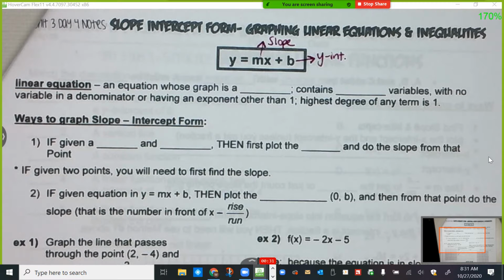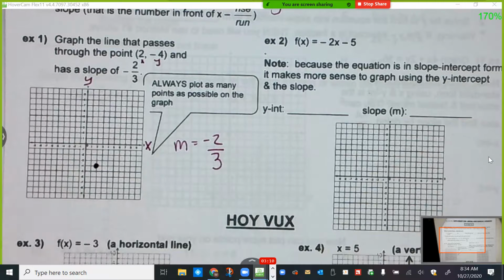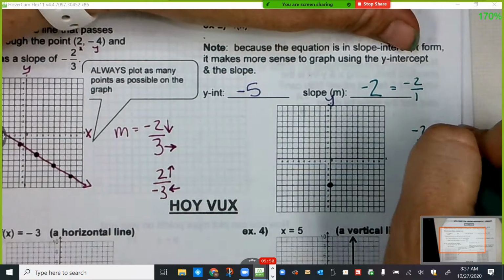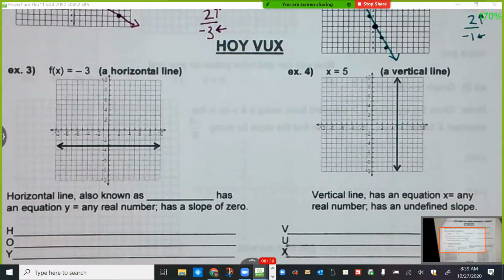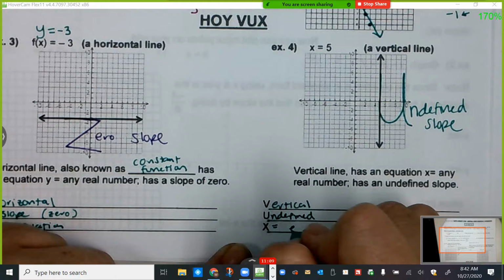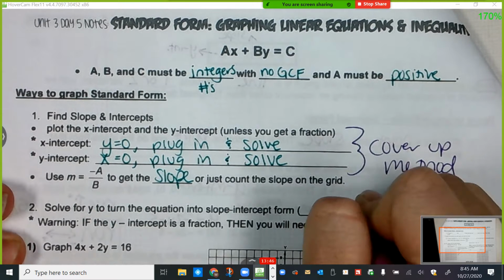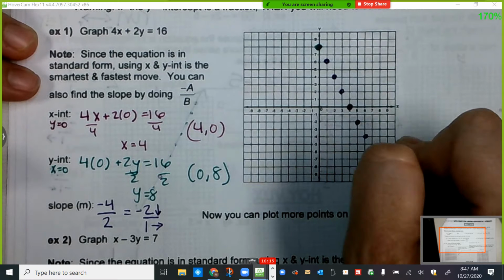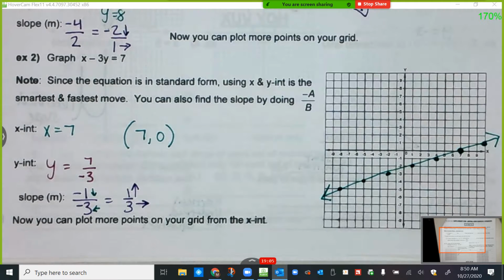AA Unit 3 Day 4-5 Graphing Linear Functions Lesson